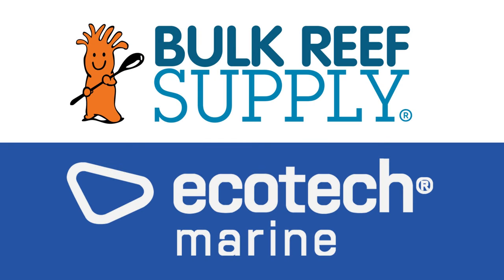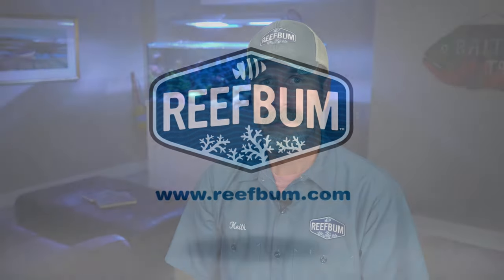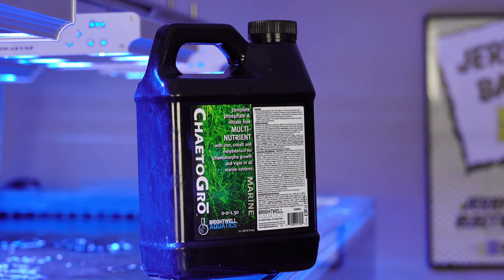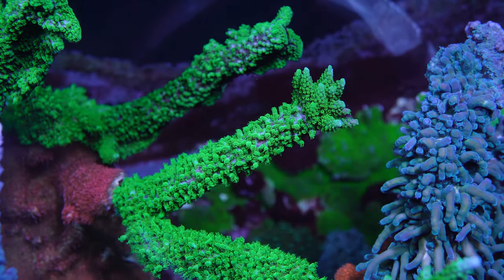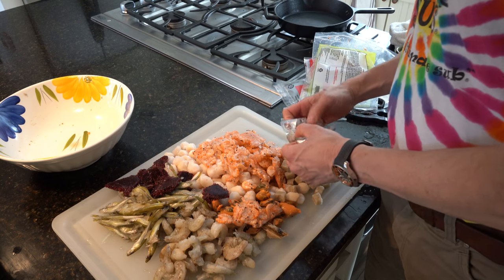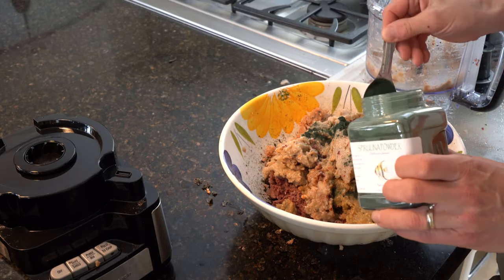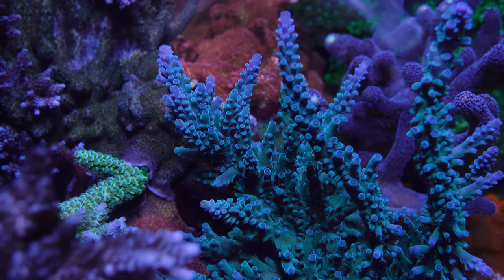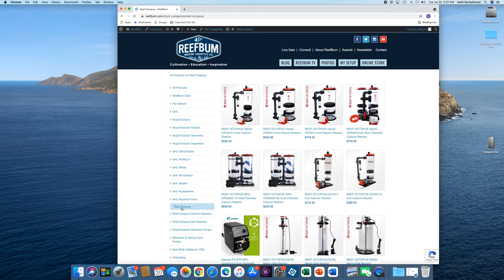Aminos & Coral Food: Do You Need them For Optimal Colors and Growth For SPS?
In this video I go over what I dose in terms of supplements, additives and coral food to achieve optimum colors and growth for SPS.

Gimbal

Zhiyun Crane

Intro: (0:00)
A Case Study: (0:57)
Dosing Nitrates & Phosphates: (1:11)
Brightwell's ChaetoGro: (1:26)
Aminos & Coral Food: (1:49)
What I Feed Fish & Corals: (2:13)
SPS Food in a Bottle, A Difference Maker?: (2:55)
Final Thoughts: (3:26)